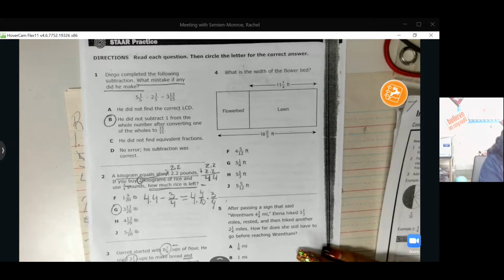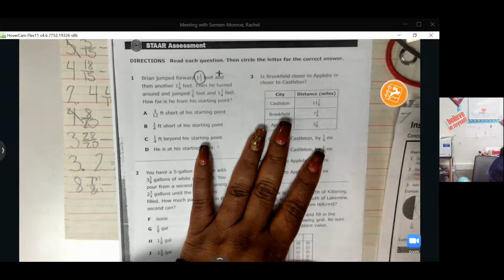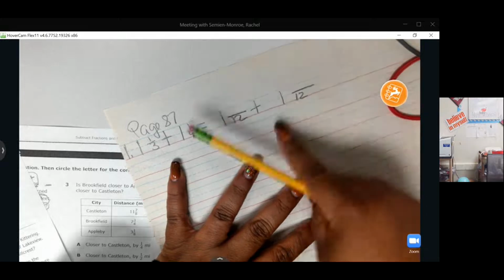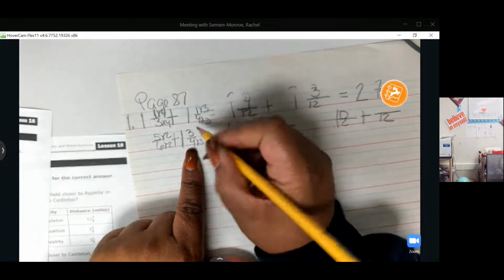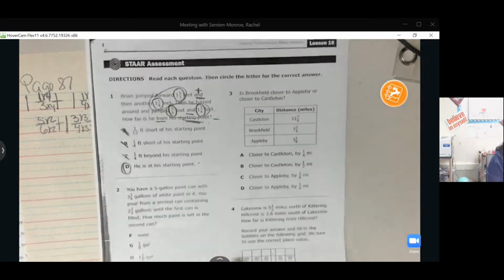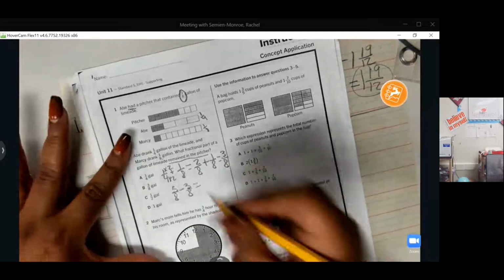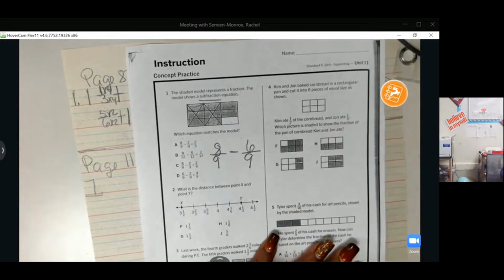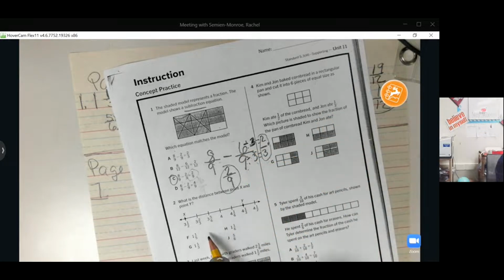Meeting with Semien Monroe, Rachel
Fractions/Homework Help/Explanation.